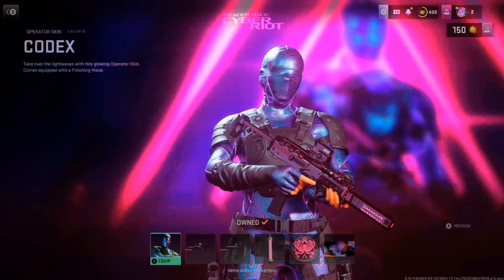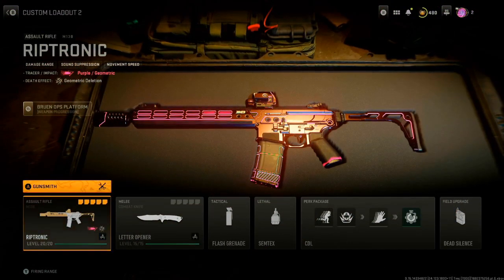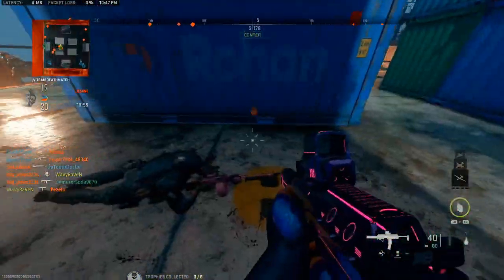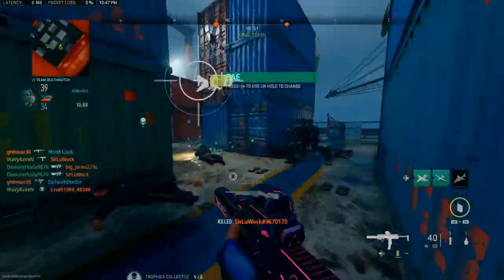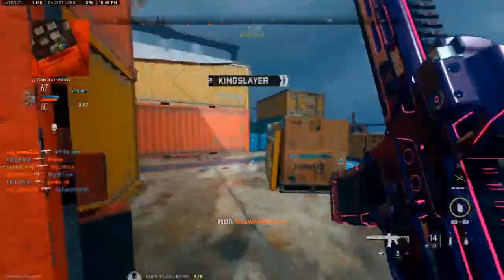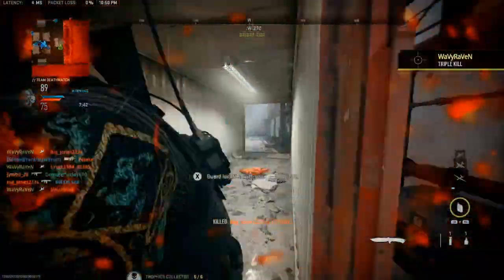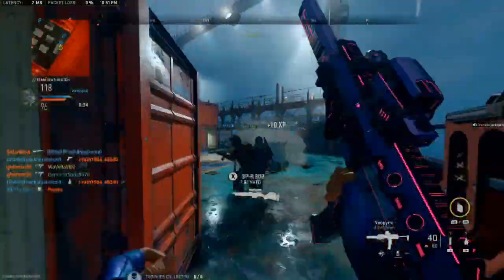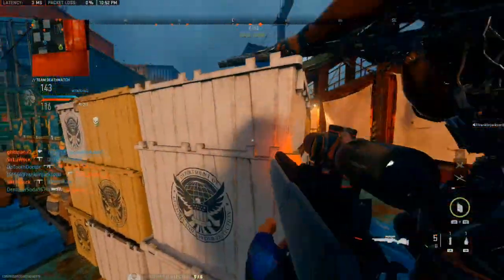They Put the DAMACUS Skin on an OPERATOR?!? - MW2 2023!